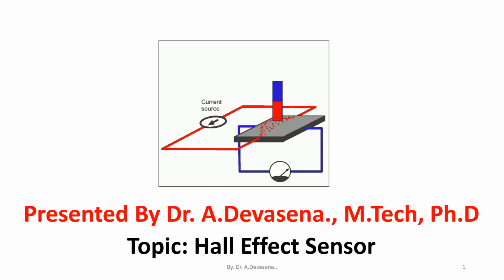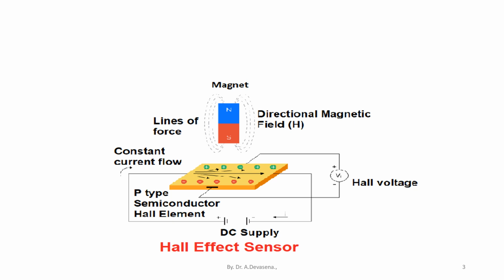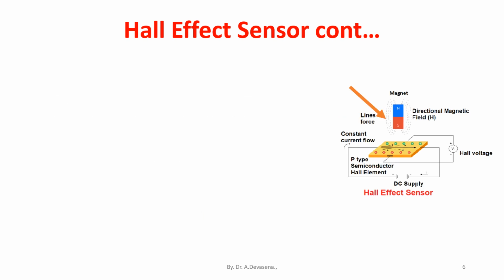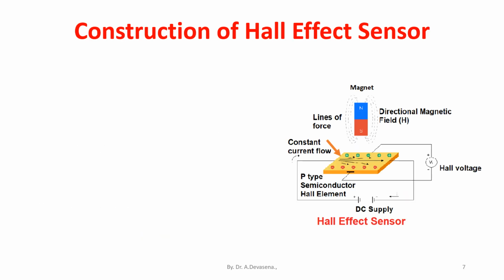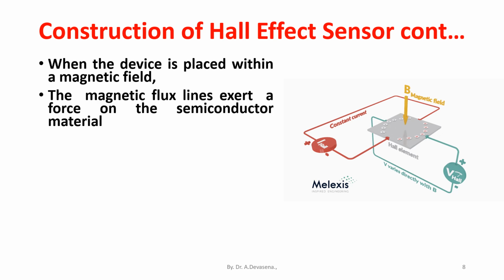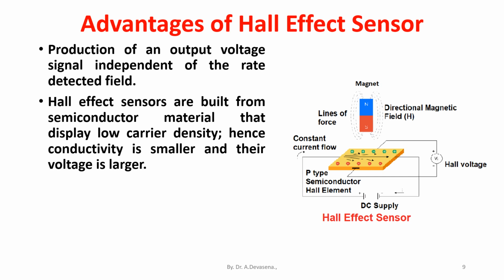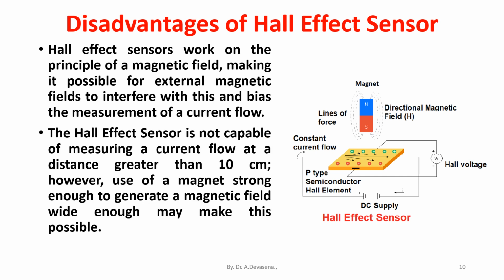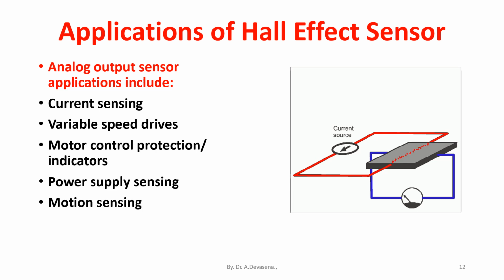Hall Effect Sensor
A device which converts magnetic or magnetically encoded information into electrical signals is called Hall Effect Sensor.
A Hall Effect device / sensor is a solid state that is becoming more and more popular
 because of its many uses in different types of applications.
Hall Effect Sensors are devices which are activated by an external magnetic field.
We know that, a magnetic field has two important characteristics flux density, (B) and polarity ( North and south poles)
The output signal from a Hall effect sensor is a function of magnetic field density around the device.
When the magnetic flux density around the sensor exceeds a certain pre-set threshold,
 the sensor detects it and generates an output voltage called the Hall effect voltage 𝑽_𝑯
Hall Effect Sensors consist basically of a thin piece of rectangular p-type semiconductor material such as
gallium arsenide (GaAs),
 Indium Antimonide ( InSb)
 or Indium arsenide (InAs)
 passing a continuous current through itself.
When the device is placed within a magnetic field,
The  magnetic flux lines exert  a force on the semiconductor material
Which deflects the charge carriers, electrons and holes to either side of the semiconductor slab.
This movement of charge carriers is a result of the magnetic force they experience passing through the semiconductor material.
Advantages of Hall Effect Sensor
Production of an output voltage signal independent of the rate detected field.

Hall effect sensors are built from semiconductor material that display low carrier density; hence conductivity is smaller and their voltage is larger.
A high-speed operation is possible.
Hall sensors can measure zero speed.
Disadvantages of Hall Effect Sensor
Hall effect sensors work on the principle of a magnetic field, making it possible for external magnetic fields to interfere with this and bias the measurement of a current flow.
The Hall Effect Sensor is not capable of measuring a current flow at a distance greater than 10 cm; however, use of a magnet strong enough to generate a magnetic field wide enough may make this possible.
Temperature affects the electrical resistance of the element and the mobility of majority carriers and also the Hall Effect Sensors.
Even with well-centered electrodes, the offset voltage still presents as an output voltage in the absence of a magnetic field.

Analog output sensor applications include:
Current sensing
Variable speed drives
Motor control protection/ indicators
Power supply sensing
Motion sensing
Diaphragm pressure gauge
Flow meters.